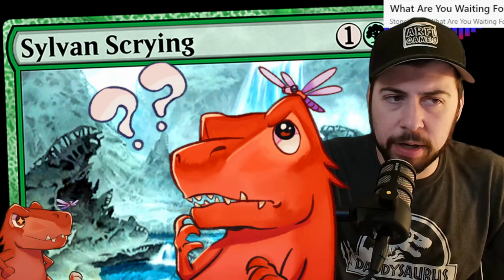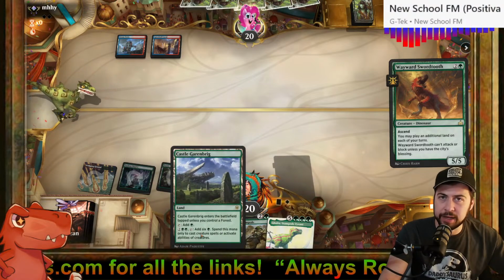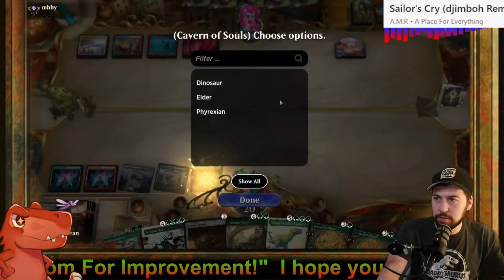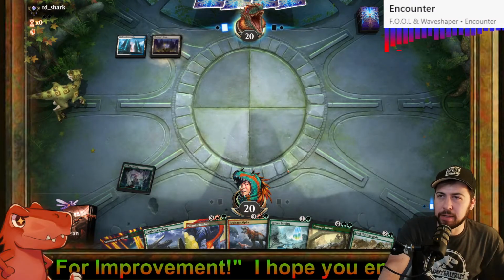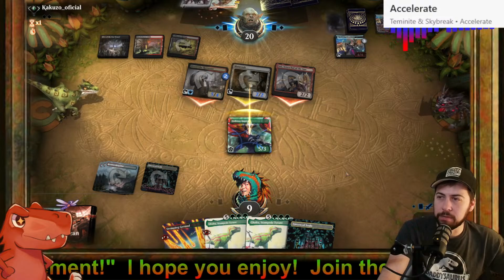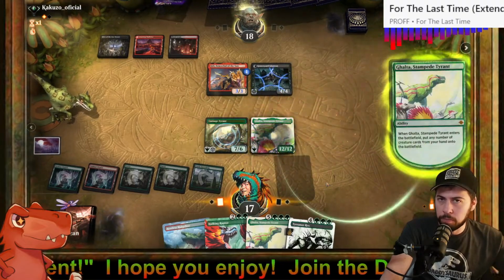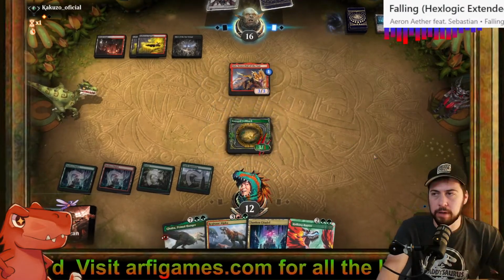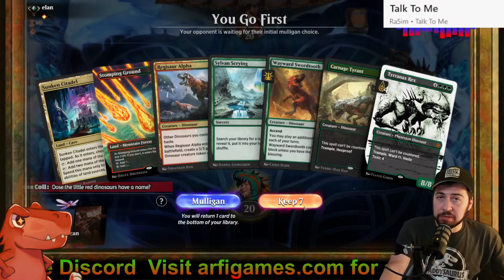Best Consistency with Sylvan Scrying! Dinosaurs MtG Pioneer/Explorer Ranked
Sylvan Scrying has been splendid so far for the great consistency in getting the parts of lands that i need to make lots of mana. Before I would often find myself wanting that final piece to pop off and it would hurt quite a bit. Now i can simply grab it on Turn 2 and keep the game plan going more! Big Scary Consistency!

Music thanks to Monstercat so if you'd like to hear a certain type of electronic music I can definitely take requests!

0:00 Leave Them Crying With Sylvan Scrying
7:50 Izzet Creativity (Torrential Gearhulk)
19:00 Azorius Lotus Field
30:00 Rakdos Midrange
50:15 Simic Merfolk

Deck
4 Sunken Citadel (LCI) 285
4 Castle Garenbrig (ELD) 240
4 Cavern of Souls (LCI) 269
4 Stomping Ground (RNA) 259
3 Forest (JMP) 73
4 Hulking Raptor (LCI) 191
4 Carnage Tyrant (XLN) 179
1 Ghalta, Primal Hunger (RIX) 130
4 Regisaur Alpha (XLN) 227
4 Palani's Hatcher (LCI) 237
4 Wayward Swordtooth (RIX) 150
4 Restless Ridgeline (LCI) 283
4 Tyrranax Rex (ONE) 189
4 Ghalta, Stampede Tyrant (LCI) 185
4 Sylvan Scrying (BFZ) 192
4 Lead the Stampede (IKO) 163

Sideboard
4 Tranquil Frillback (MAT) 24
3 Ratchet Bomb (SOM) 196
4 Giant Cindermaw (BRO) 136
4 Flame Sweep (M20) 139

Consistency with Sylvan Scrying! Dinosaurs MtG Pioneer/Explorer Ranked Bo3 Diamond